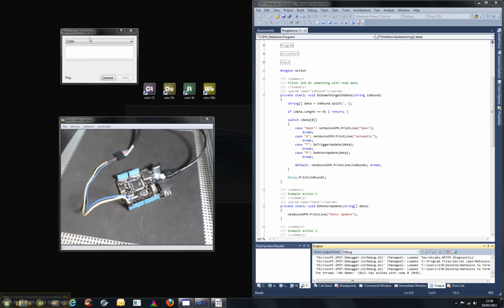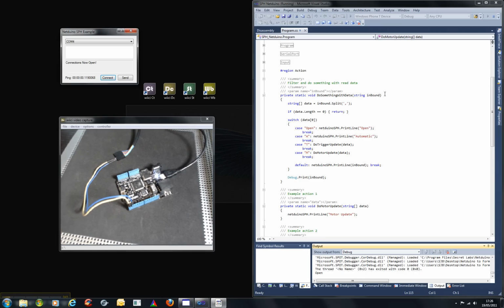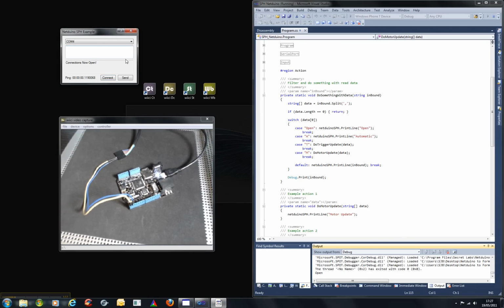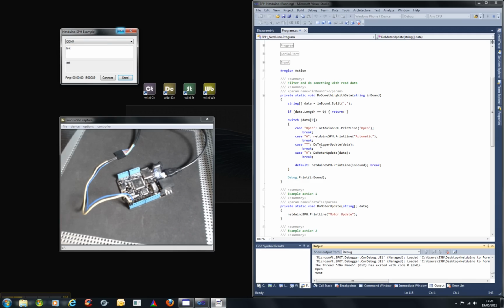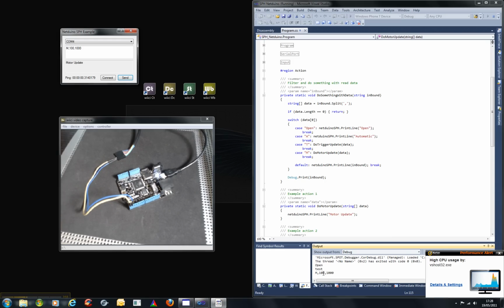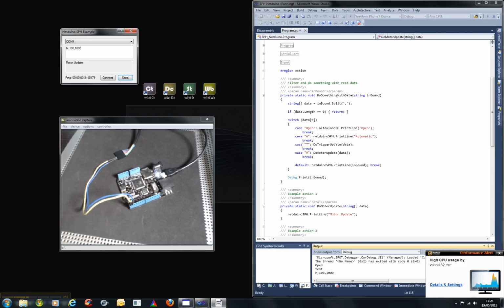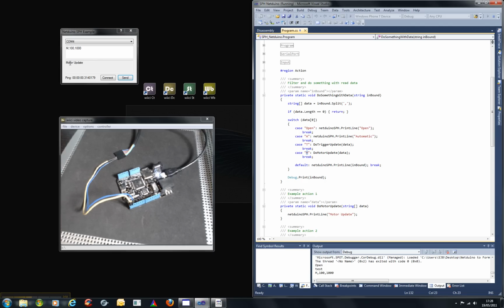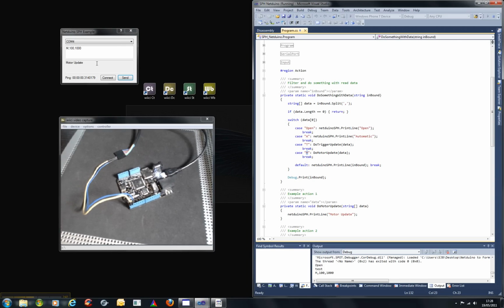Netduino Serial Communication - WinForm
My Netduino 2 way Serial Communication with a Windows Forms App example amalgamated with Hari's SerialPortHelper class to provide ReadLine functionality thus simplifying the origional code base.